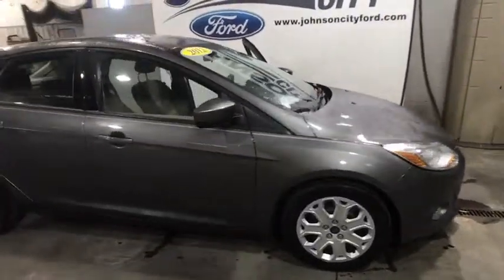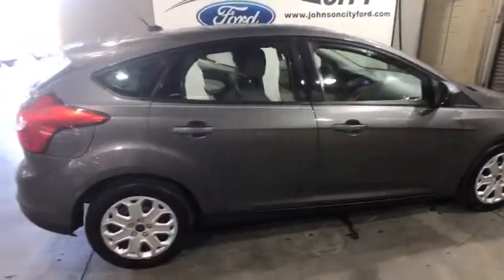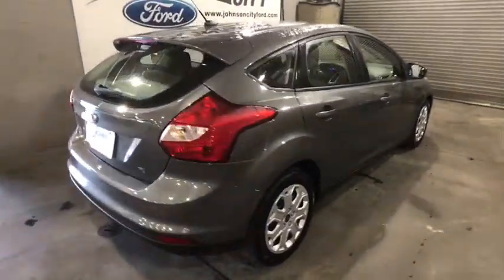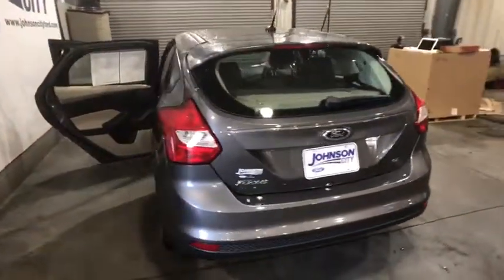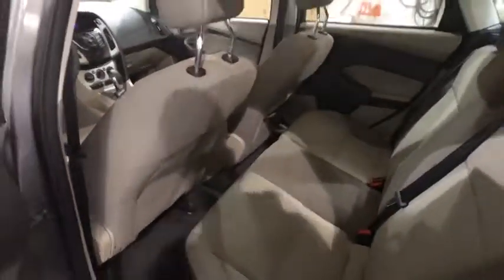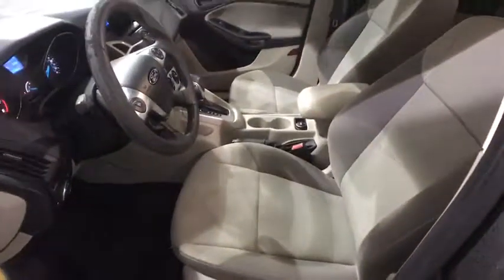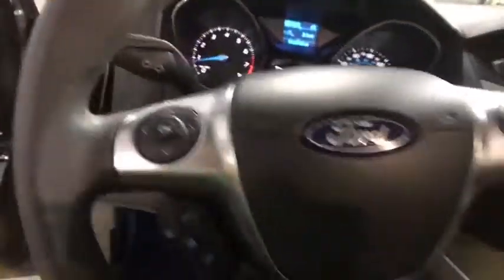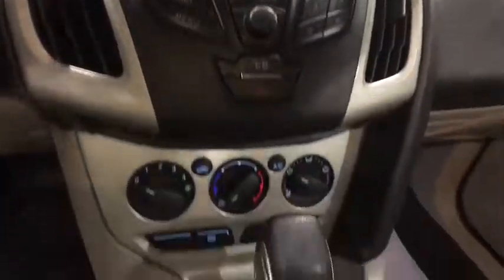2012 Ford Focus Johnson City TN, Kingsport TN, Bristol TN, Knoxville TN, Ashville, NC 171252A